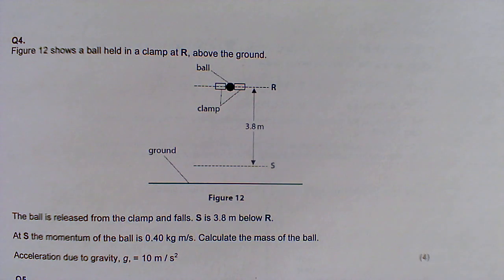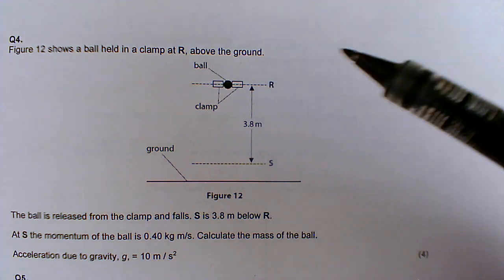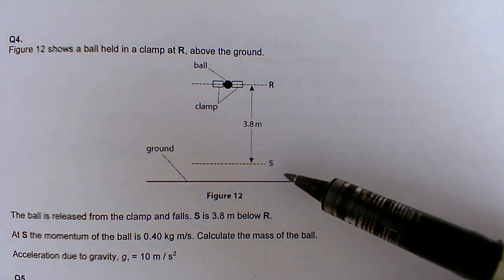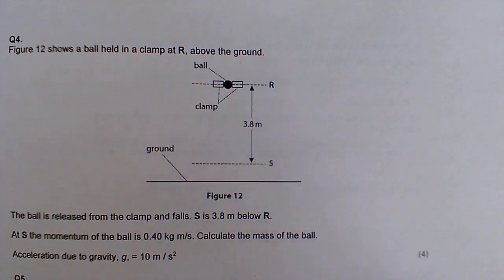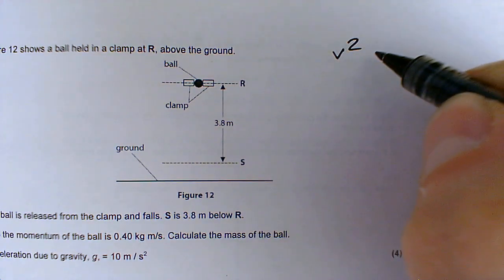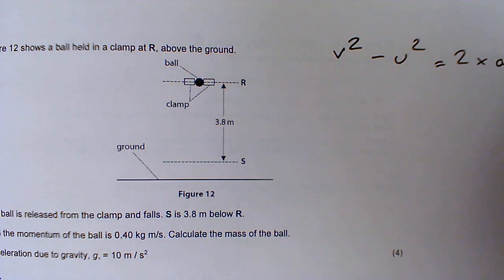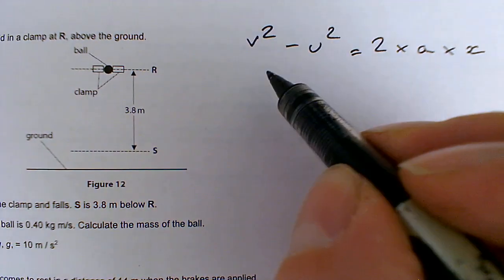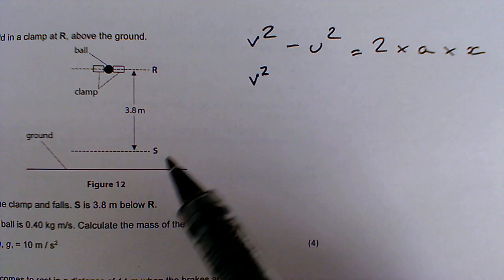Forces and motion revision q4